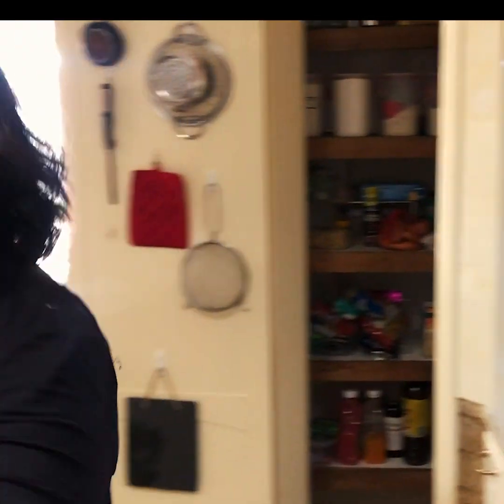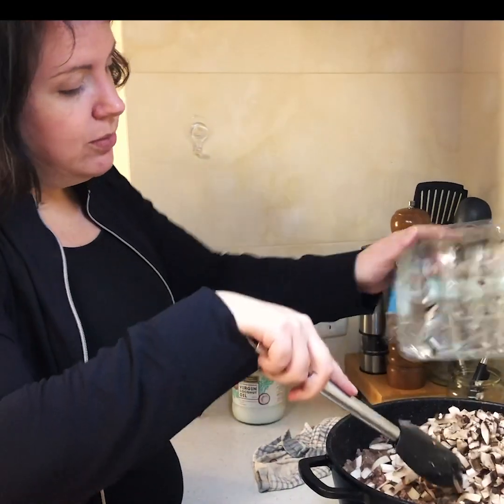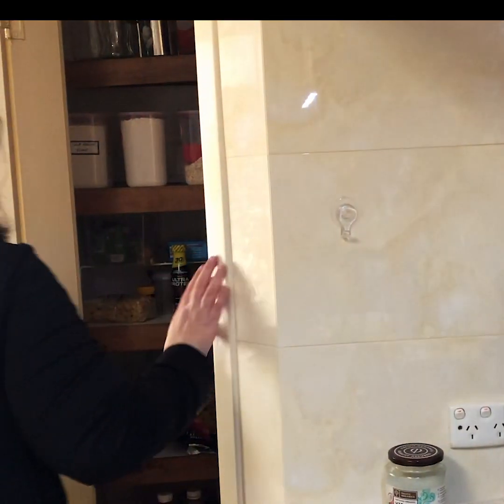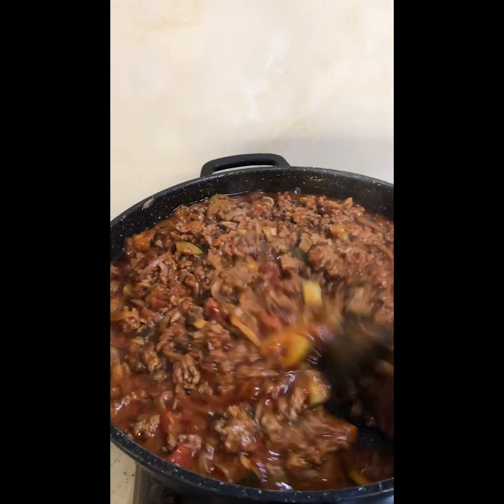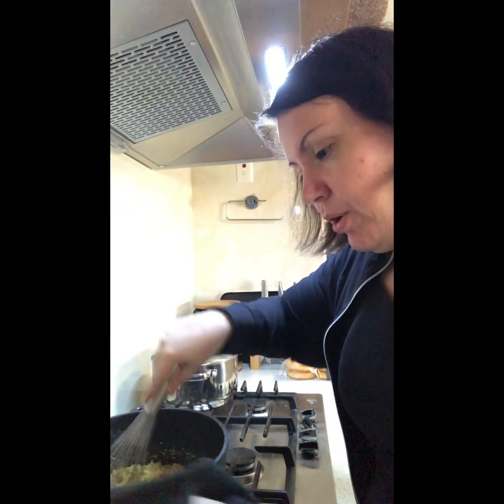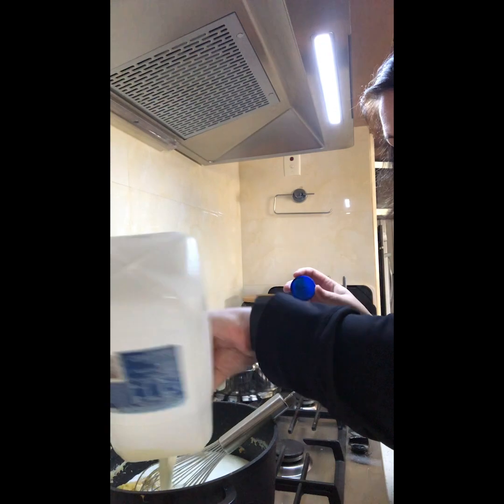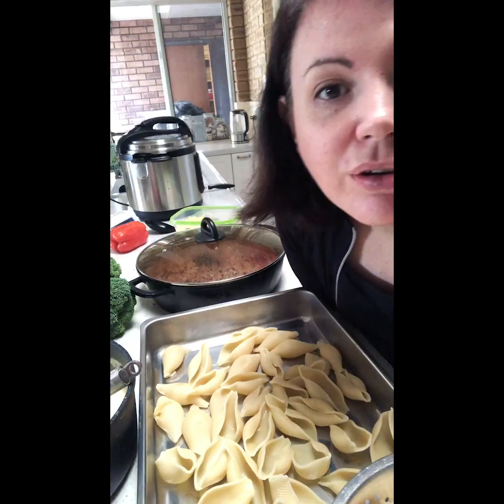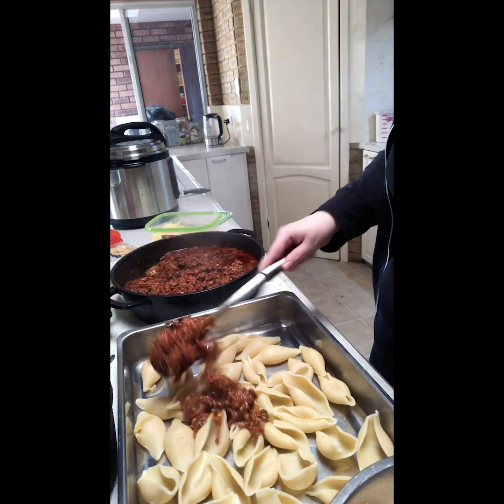[Team Grith] Lockdown Lasagna Cooking Tutorial (from a Pro Cook)